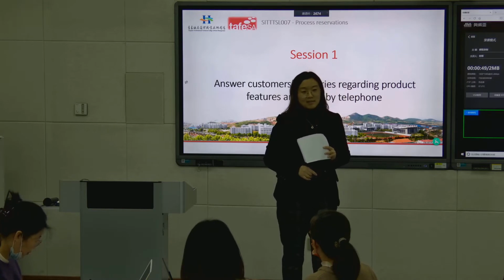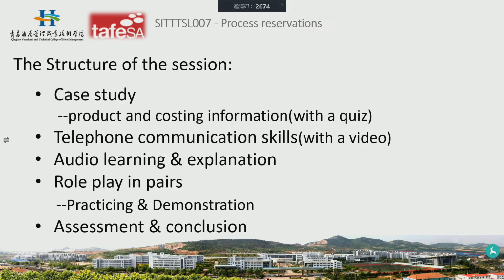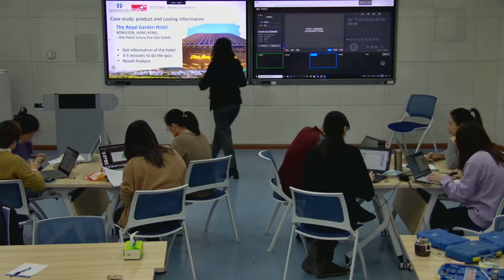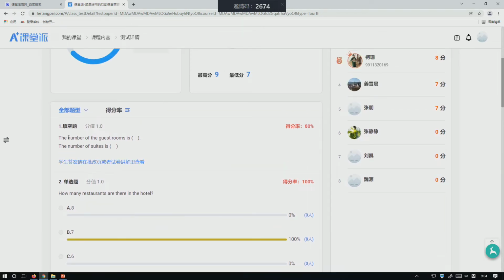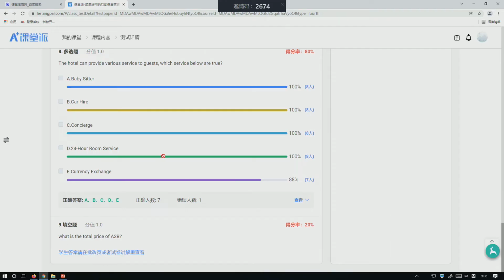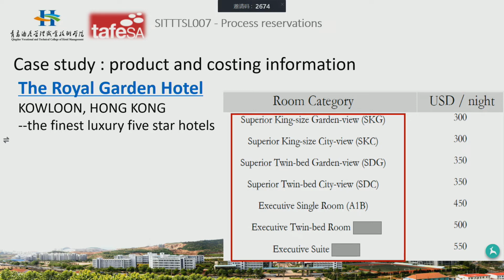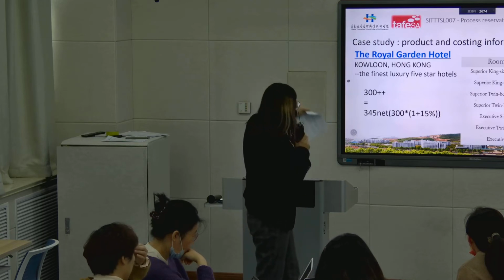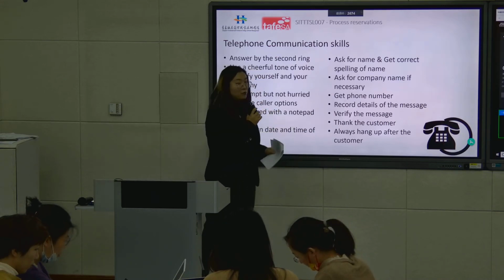DF Assessment task 3 Leilei WANG 40minuterecording